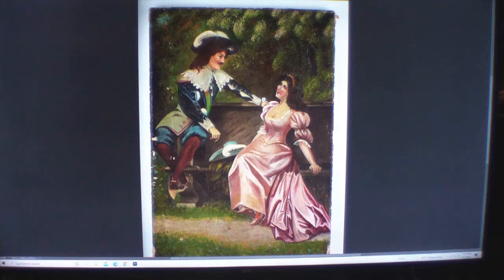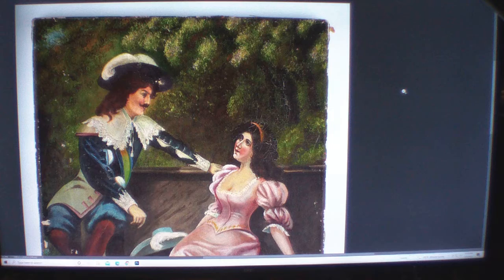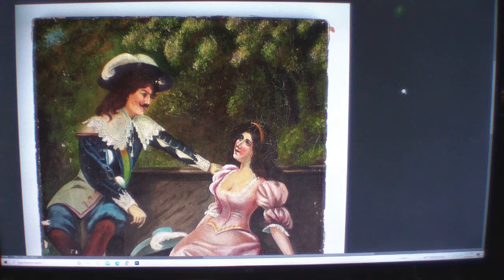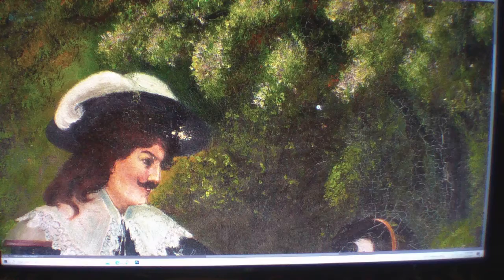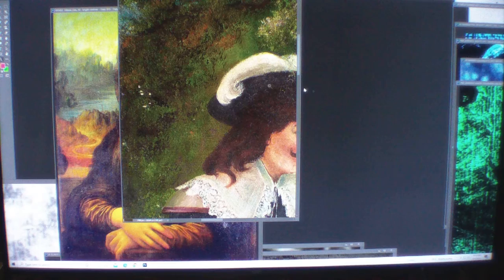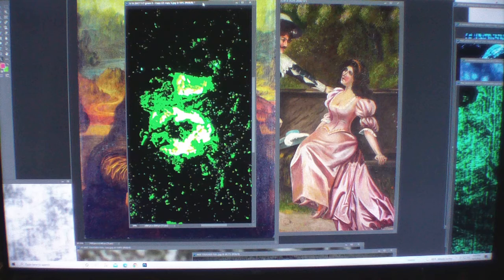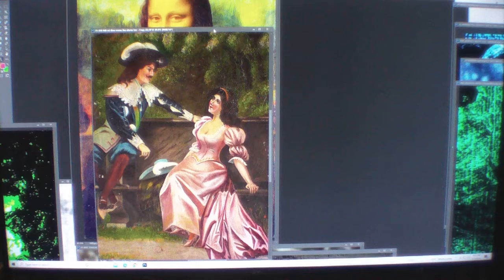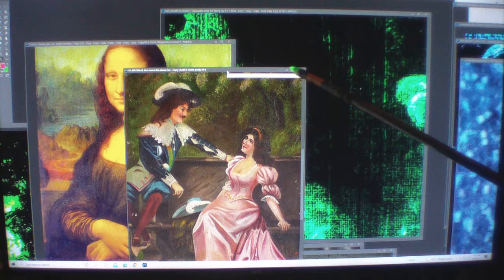art MONA LISA MAGNIFICENT YOUTUBE A MI DION PASSION PAINTING GOD BLESS